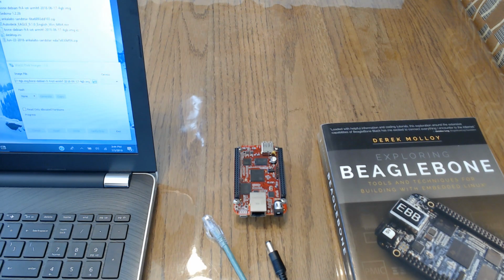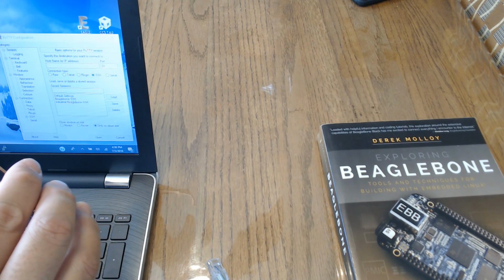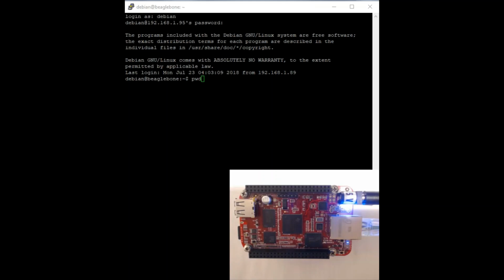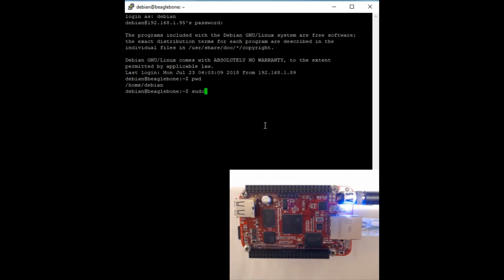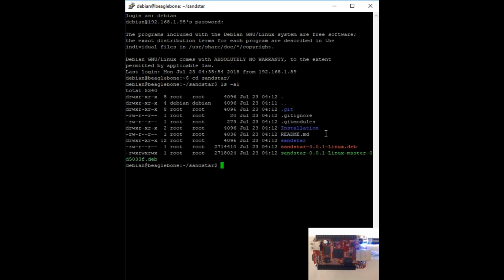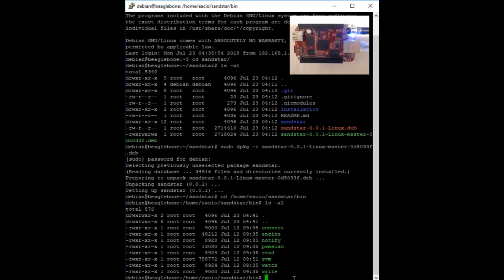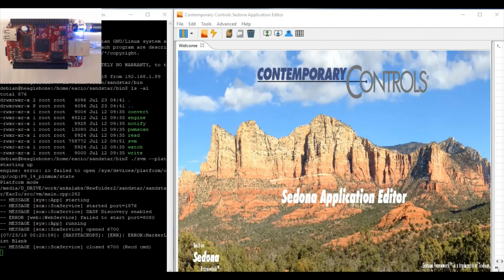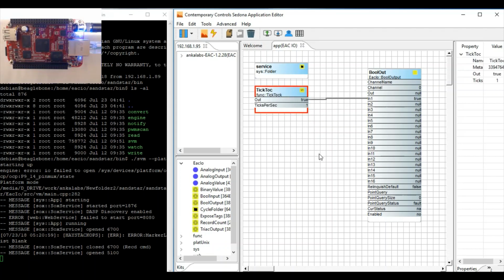Running a Sandstar Demo Device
How install project SandStar on beaglebone. Hardware agnostic DDC, Tag Based Control. Project SandStar merges Sedona Framework with Project Haystack into seamless whole.